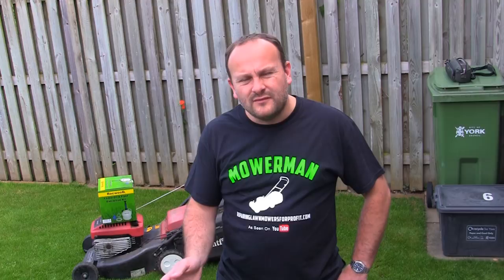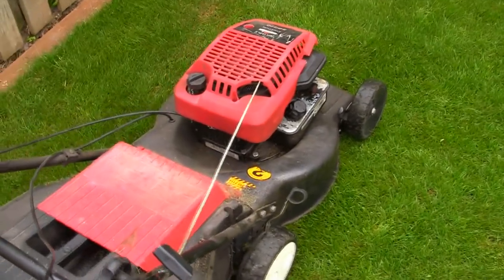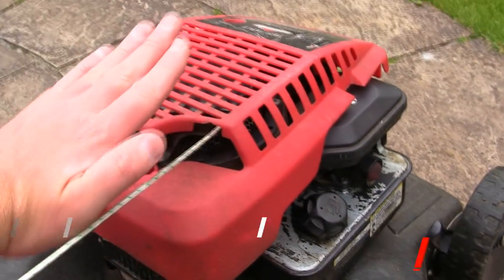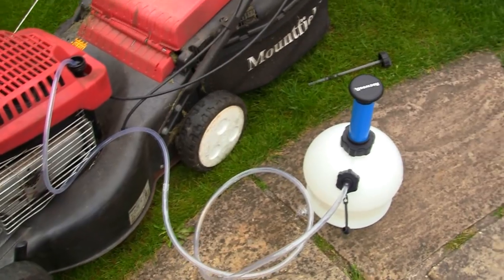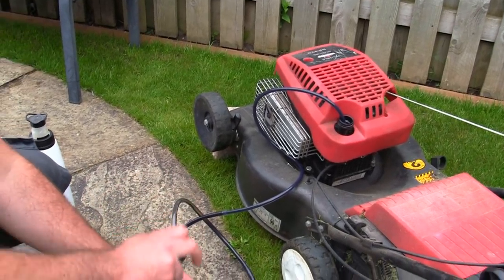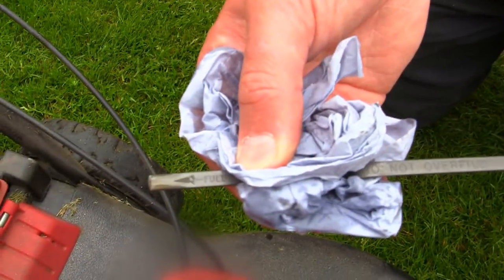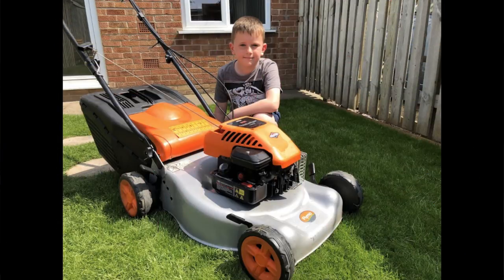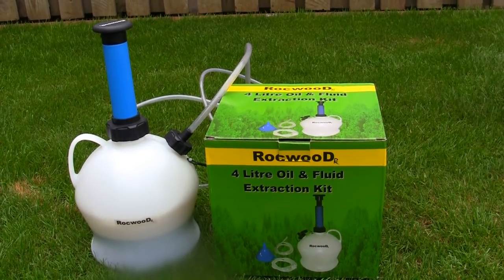Cheap EBAY Oil Extractor Test and Lawnmower Oil Change.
In this video I show the best way to tip a lawnmower up to do work underneath.

I also show why you don't want to tip a lawnmower up unless absolutely necessary. Especially not to change the oil!

We take a look at  a really easy way to change the oil without tipping a lawnmower on it's side and we review this cheap 4  Litre Oil Fluid Extractor purchased on ebay